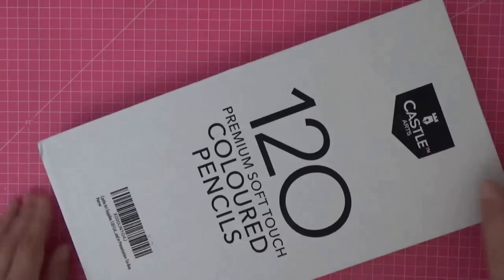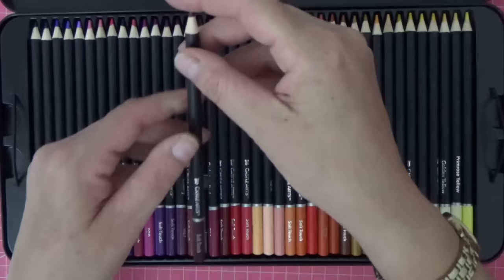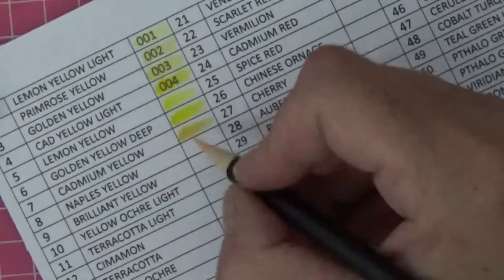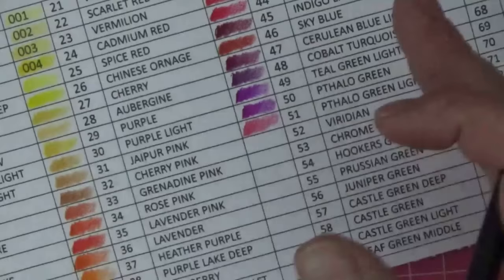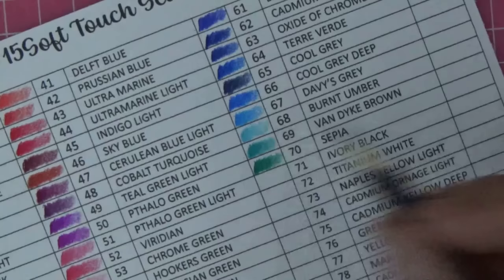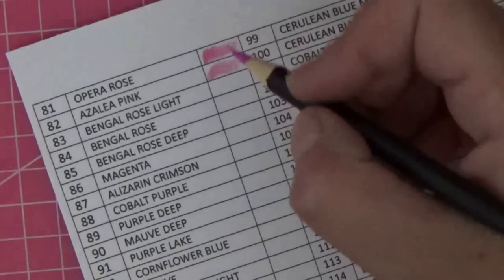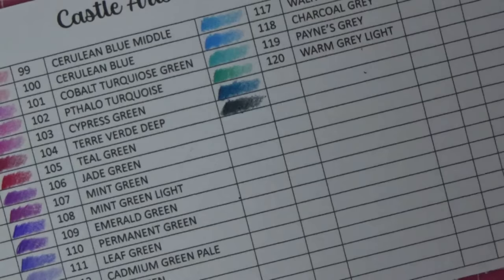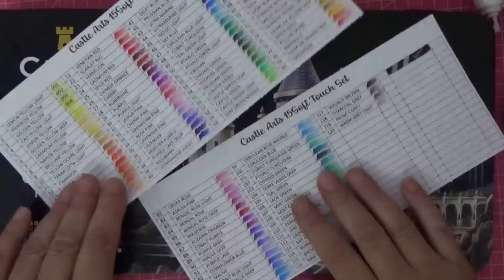Swatch & catch up with me the 120 set of Castle Arts pencils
I have been lucky enough to have been sent this beautiful set of pencils and want to share the swatching with you. I also do a little bit of wittering along the way too 😂.  Thank you Gemma 💖🤗 Link is below 👇🏽

Castle Arts 120 pencils